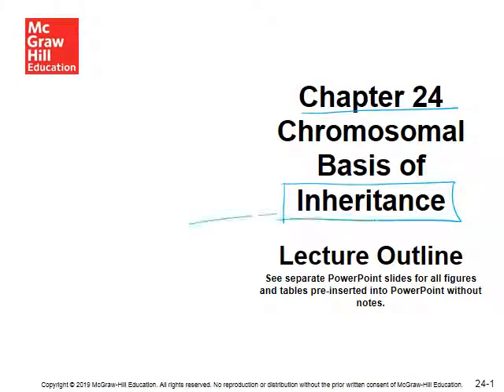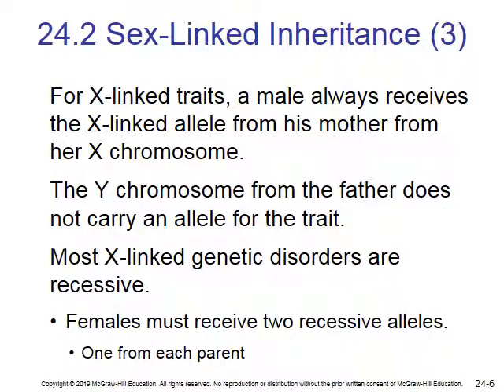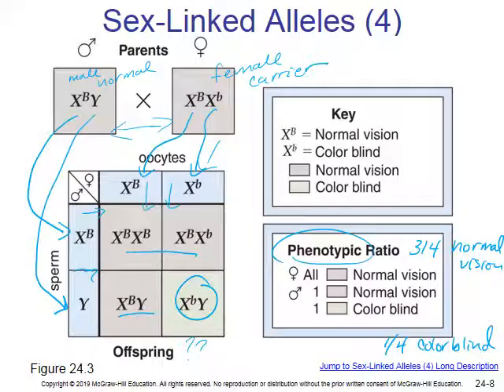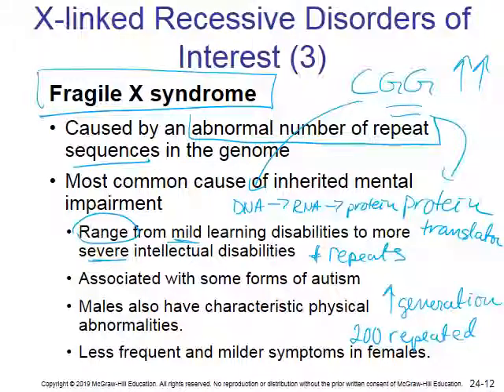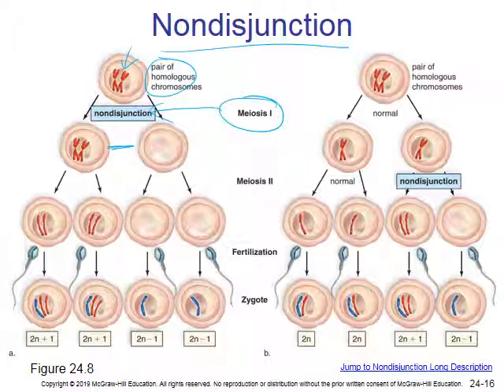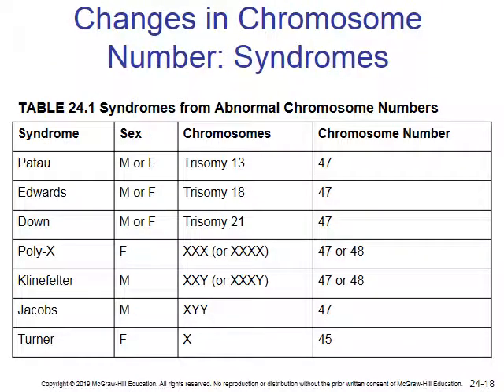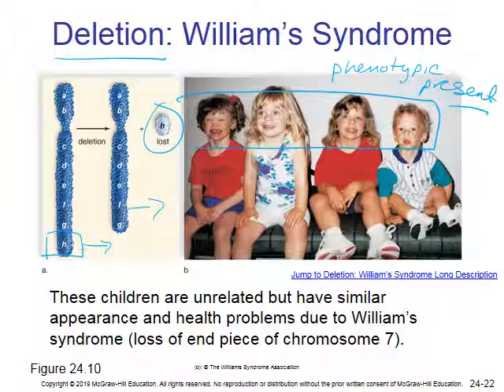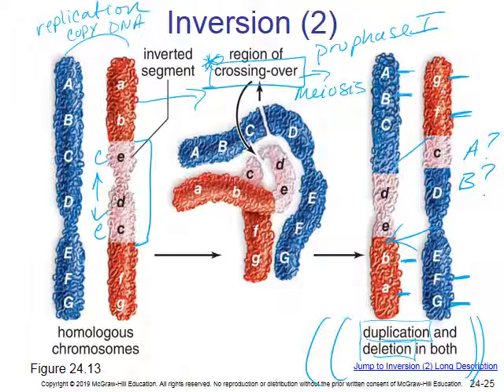Inquiry Chapter 24